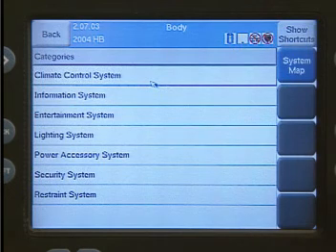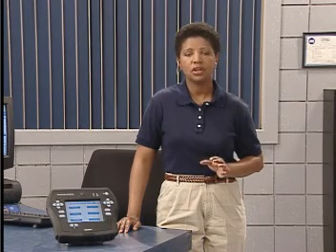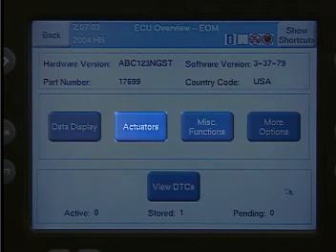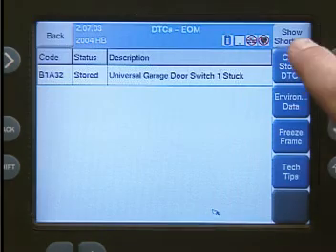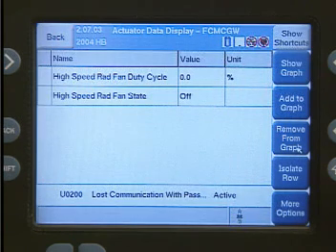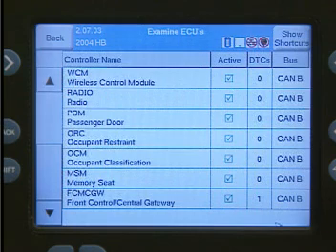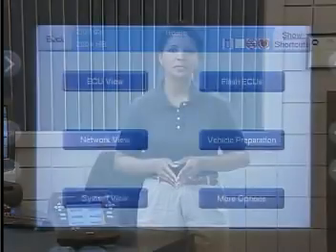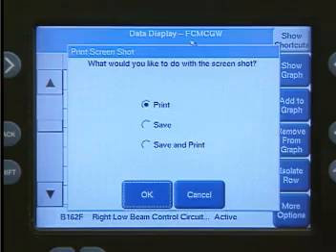Chrysler Master Tech: StarSCAN Next Generation Scan Tool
Chrysler Master Tech: StarSCAN Next Generation Scan Tool.  Marked as 'June 2003' but cannot verify.